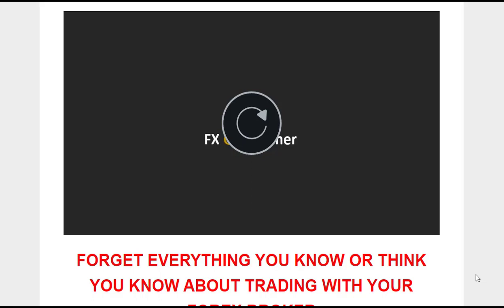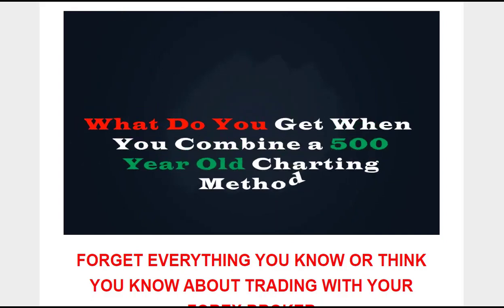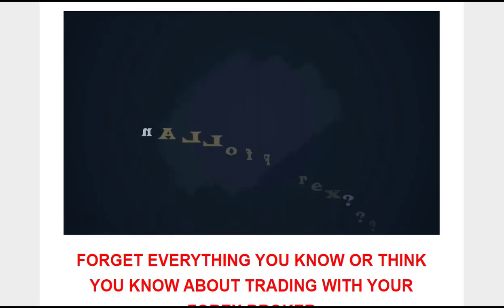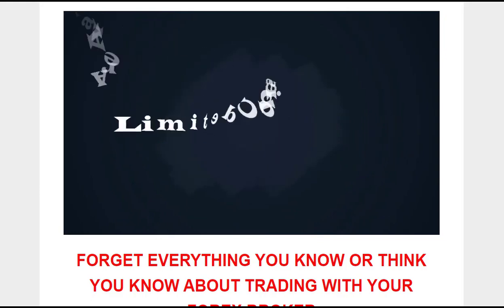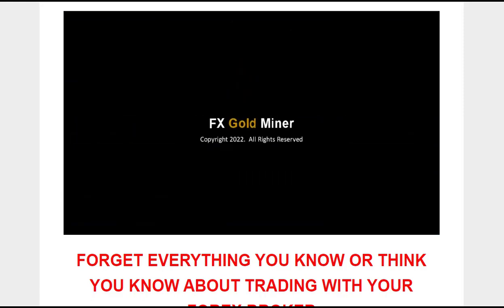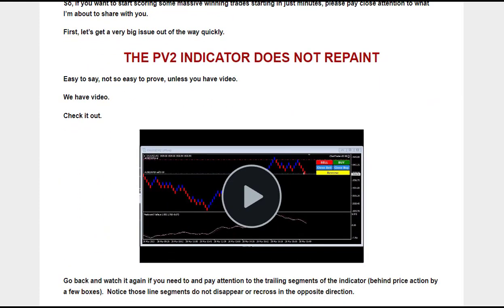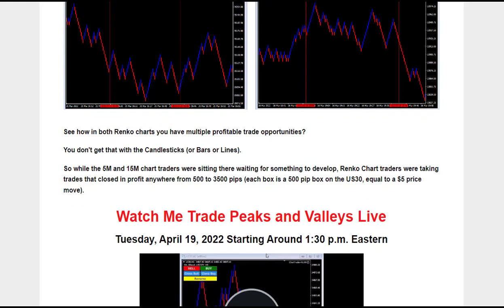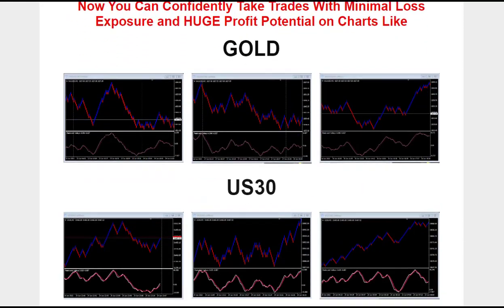FX Gold Miner Review Huge Saving 70% OFF The Regular Price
If you're still searching for the winning combination in Forex trading, look no further. The Forex Gold Miner strategy offers a revolutionary approach that can transform your trading experience. By leveraging the power of Renko charts and the Peaks and Valleys indicator, you can unlock a world of high probability winning trades. With comprehensive training resources and a clear trade plan, success is within reach. Don't miss your chance to join the Forex Gold Miner revolution. Get started today and embark on a profitable trading journey like never before.

Click the link below now to get Forex Gold Miner with 70% OFF The Regular Price + exclusive bonuses worth thousands of dollars. Don't miss out!